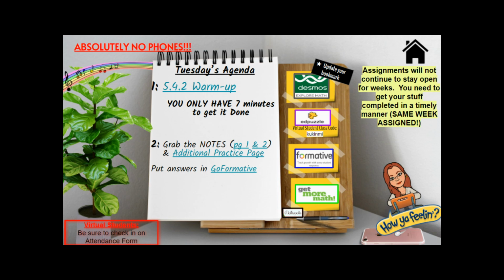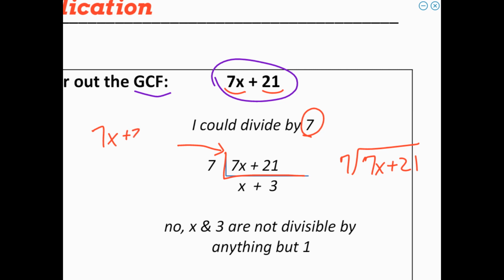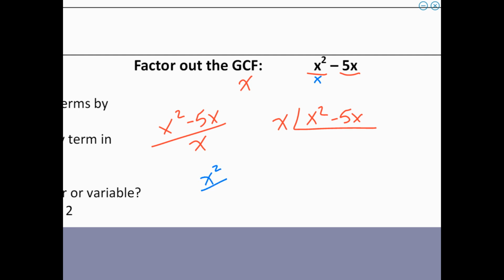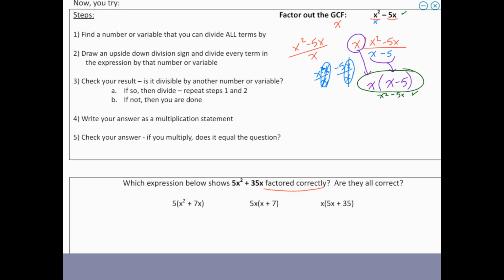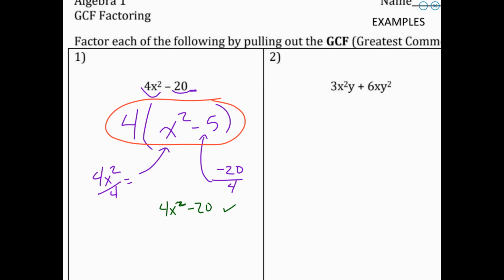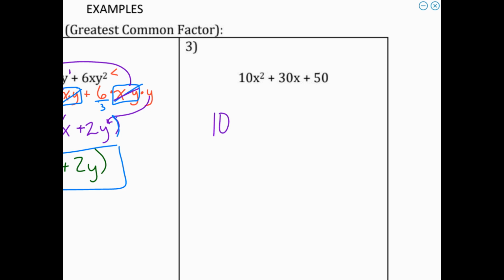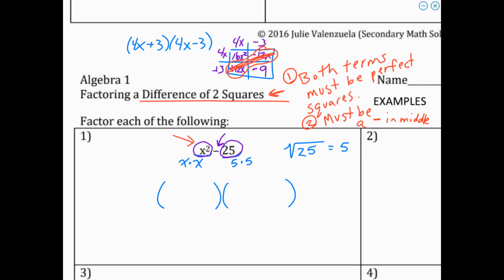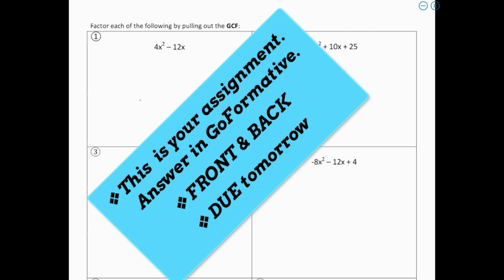5.4.2 NOTES Factoring GCF & Difference of 2 Squares